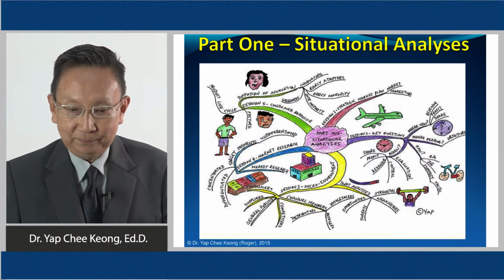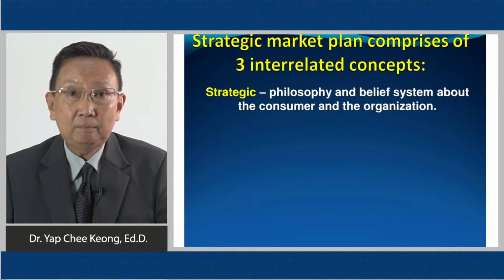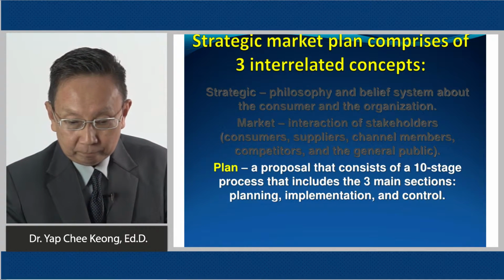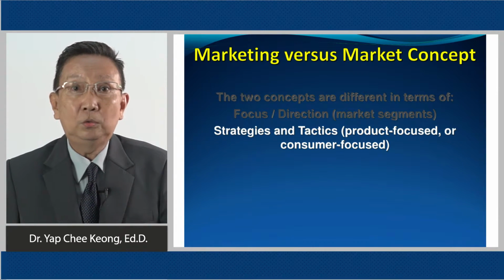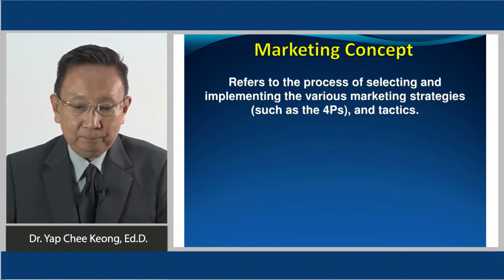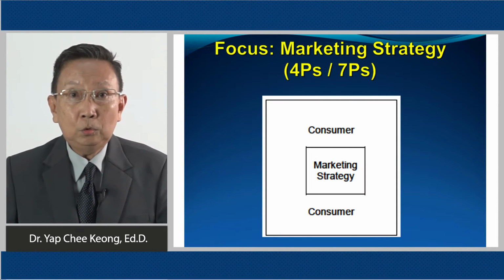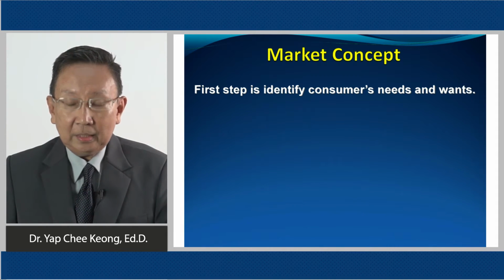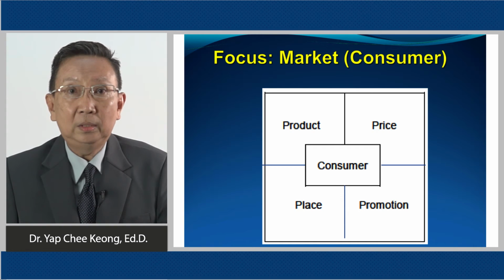Strategic Market Plan Corporate Seminar Dr Yap Chee Keong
Philosophy of strategic market plan is to direct the firm's limited resources on the consumer's needs and wants. The term 'market' or consumer/customer/client is to focus on 'below-the-line', social media, and C2C strategies. 'Marketing' is the focus on the marketing strategies, with intense attention on 'above-the-line' (mass media).